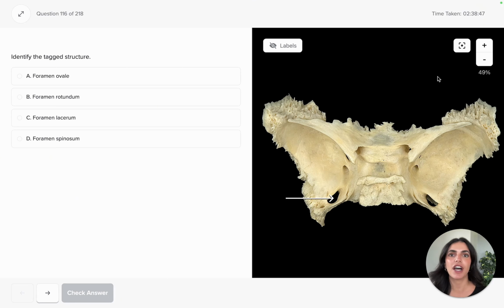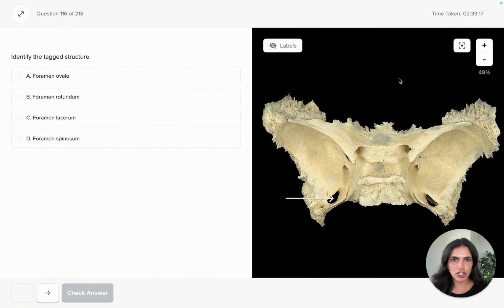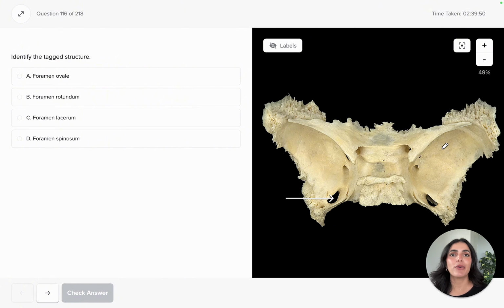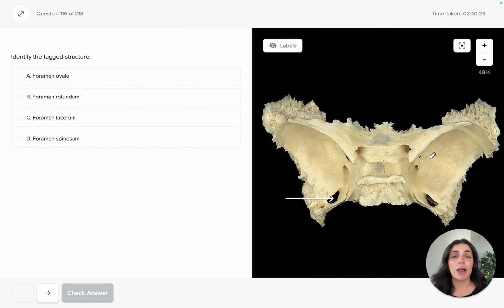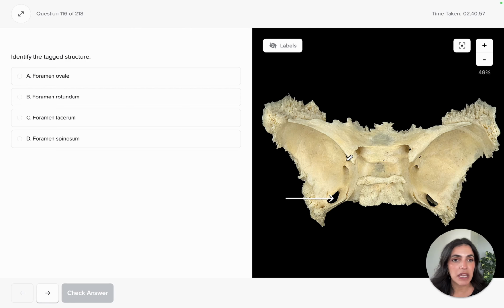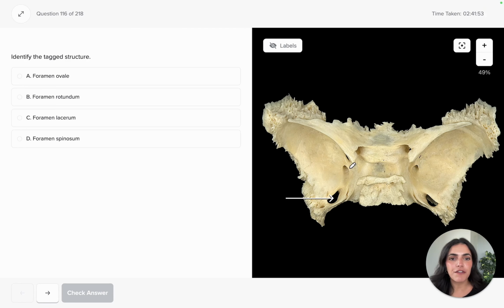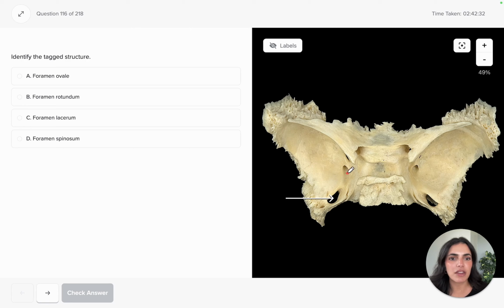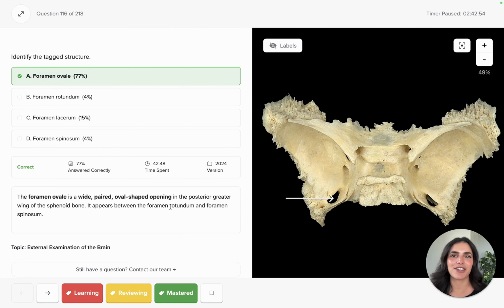Anatomy of the Sphenoid Bone | Can you identify this Structure? | Med School Bootcamp